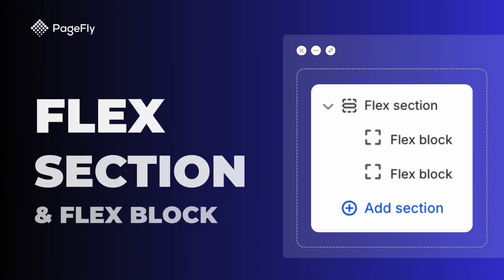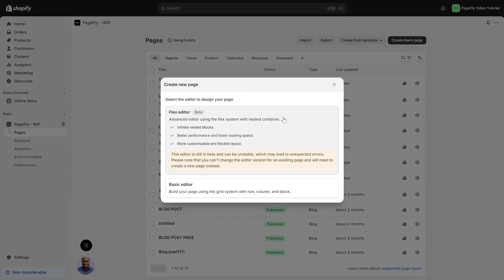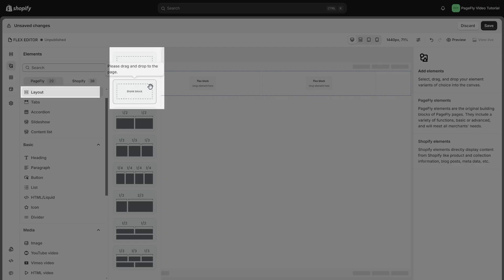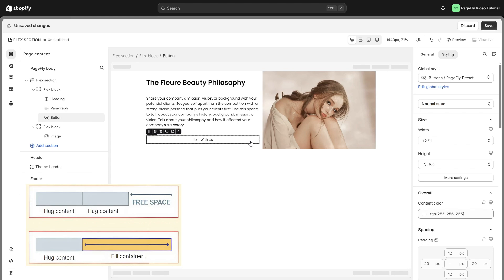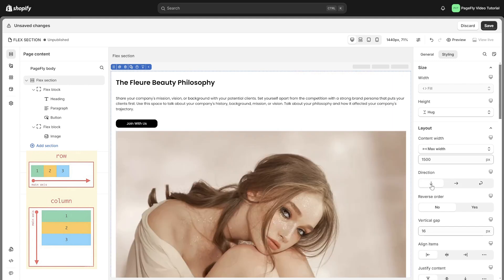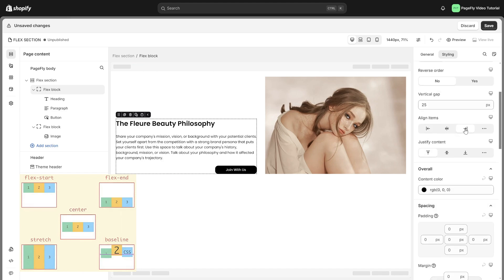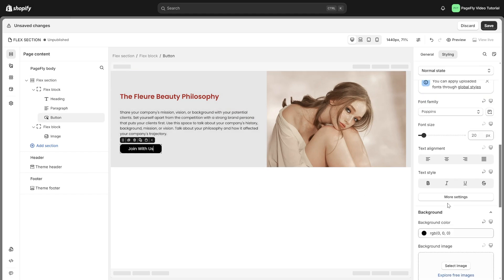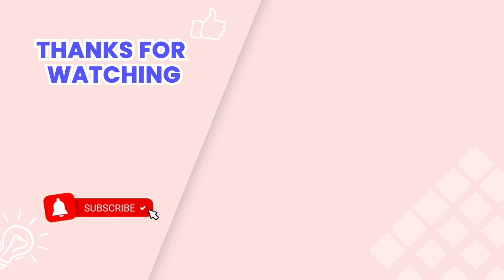How To Use PageFly Gen 2 Editor with Flex Section | PageFly Tutorial (Gen 2 Editor)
Learn how to create more flexible and visually appealing Shopify pages with the new PageFly Gen 2 Editor with flex section and flex block.

In this tutorial, we will dive into the reasons why should use Flex Editor and guide you how to use Flex Editor to customize your page easily and effectively.

👉 Outline
00:00 Intro
00:09 Why should use the Flex editor
00:44 How to access Flex editor
01:03 Understand Flex Section/ Flex Block in the Flex editor
01:55 Update parameters in the Styling tab
02:17 Understand Size Setting in Styling tab
02:50 Understand Layout Setting in the Styling tab
04:28 Configure other Settings in the Styling tab
05:24 Outro